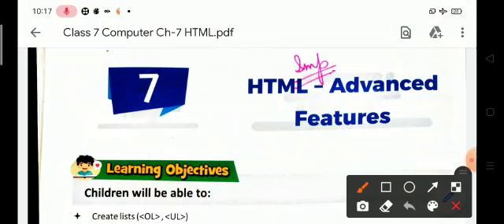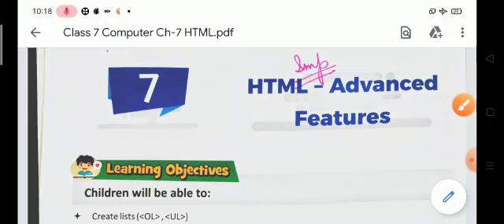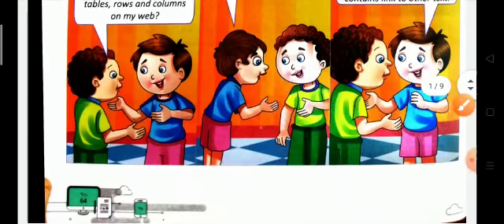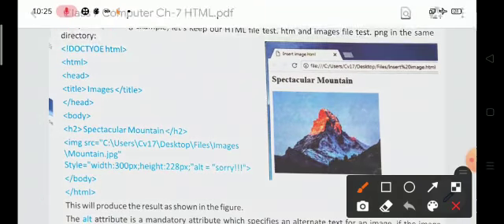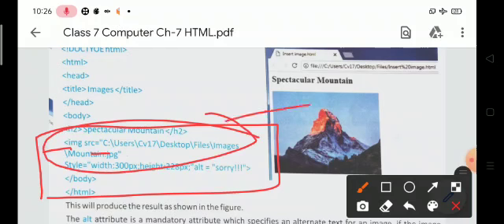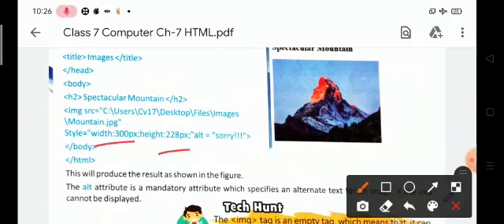Class 7 Computer Chapter 7 Html Single Part